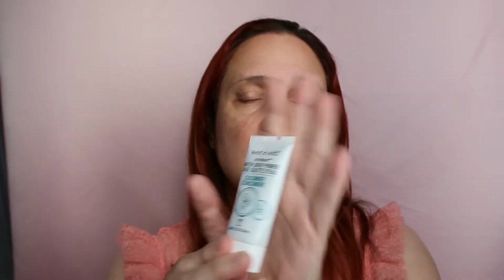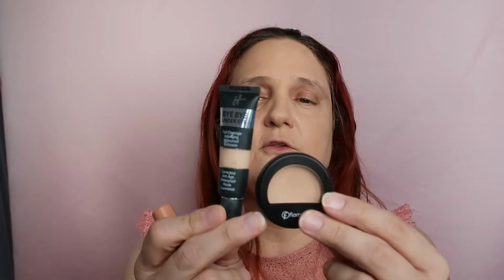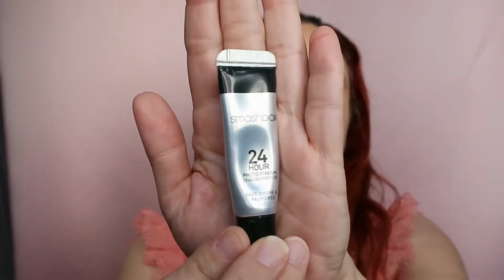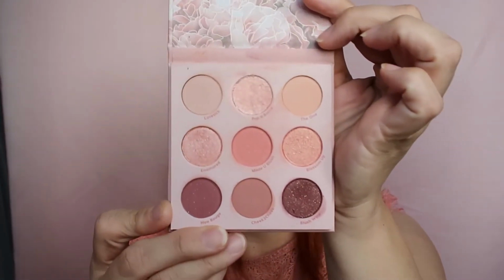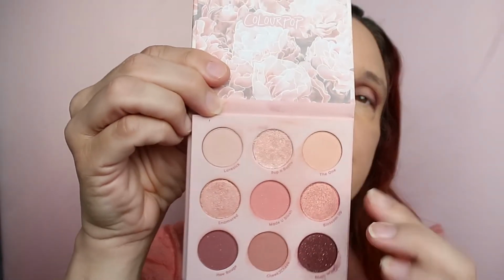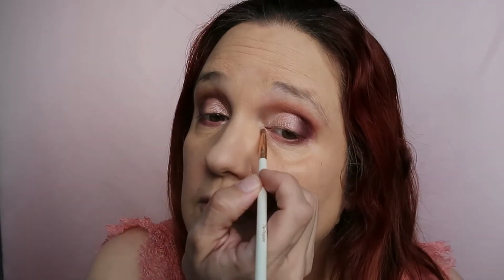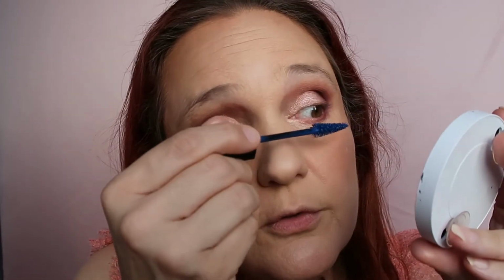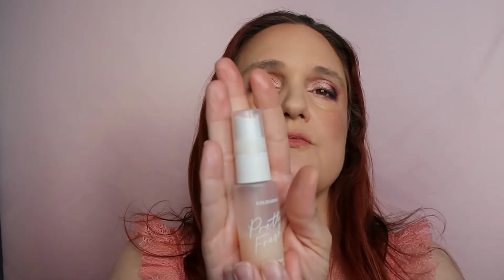SHOP MY STASH // THE RECOMANDATIONS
Hi Guys,
   Join me for the THE RECOMANDATIONS part of SHOP MY STASH